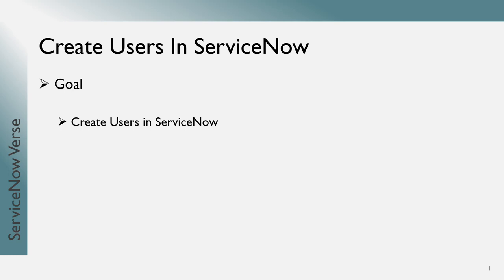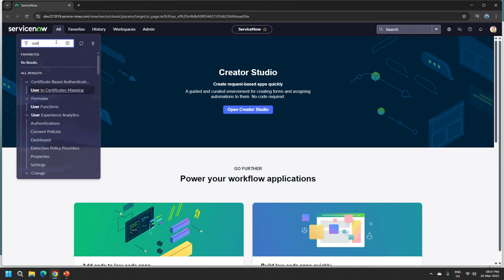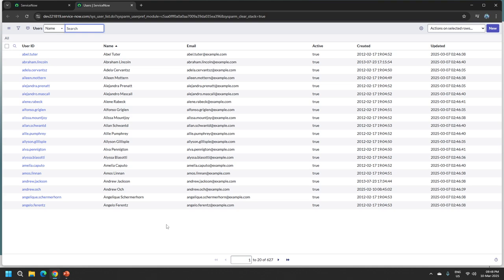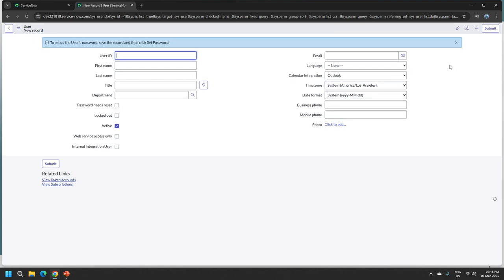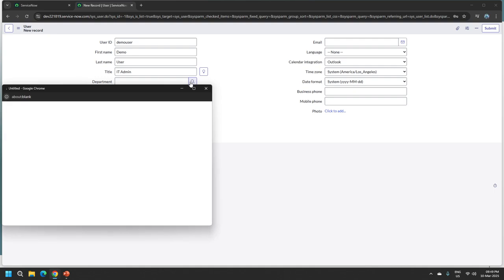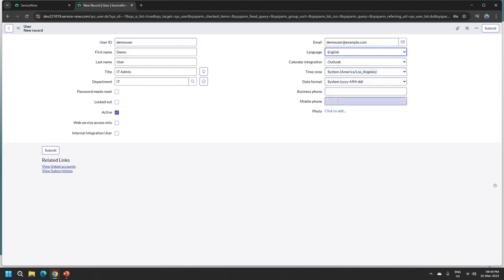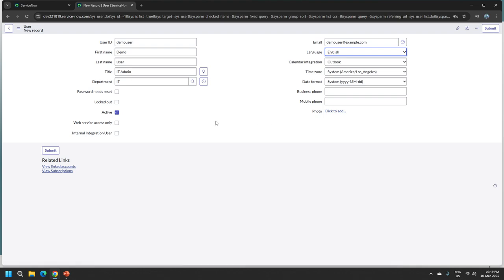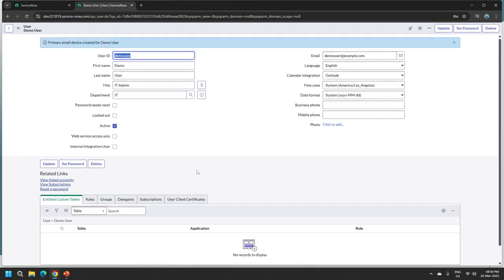Create Users In ServiceNow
This topic discuses about Context Menus in ServiceNow